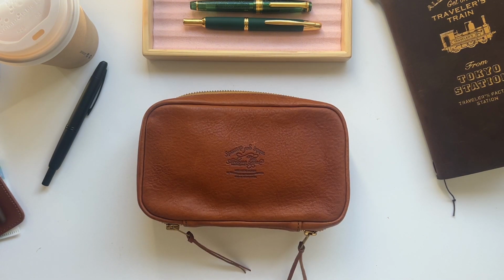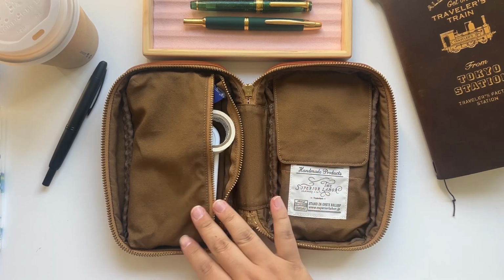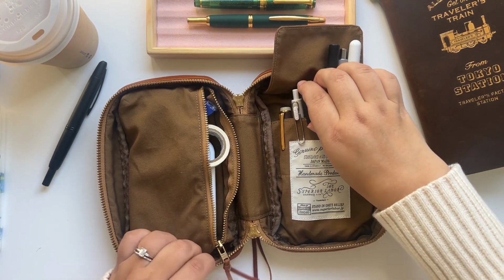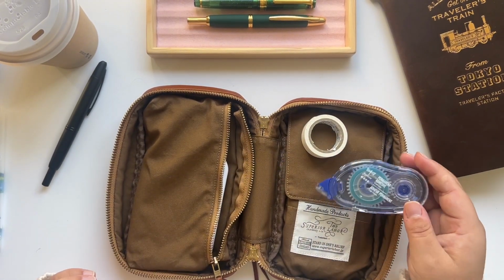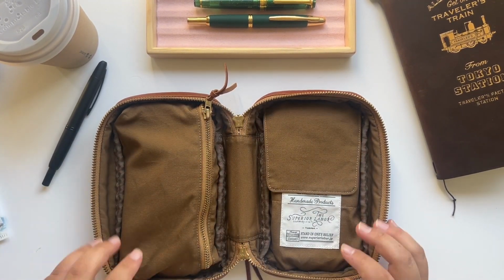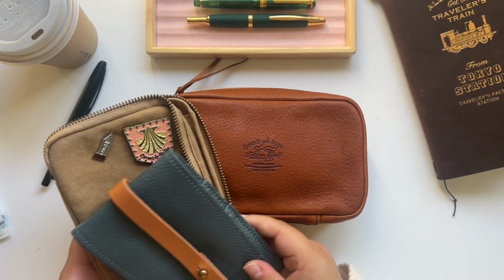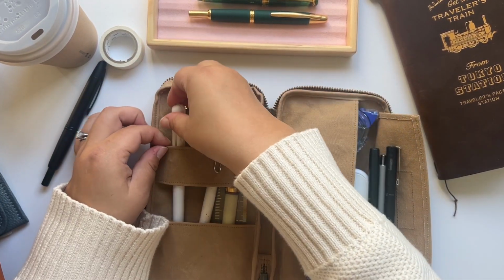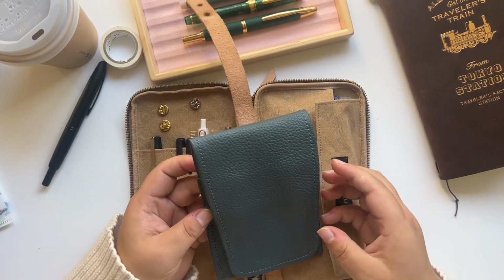What’s in my pen case | The Superior Labor utility case, Yuruliku flat tool pen case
Join me on a walkthrough of my Superior Labor utility case and Yuruliku flat tool pen case. These two pen cases form the foundation of my journaling practice on the go! I also show a smaller Superior Labor flat tools sleeve.